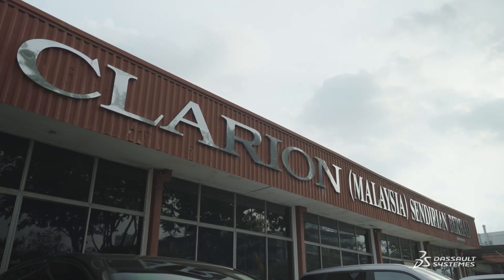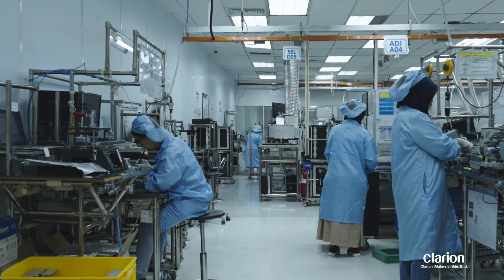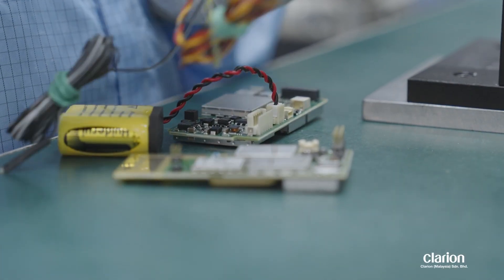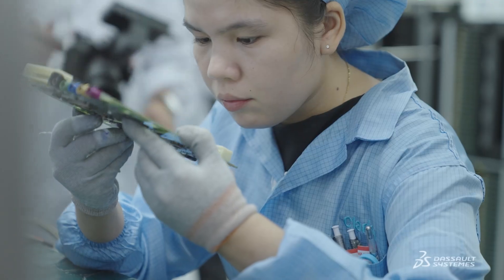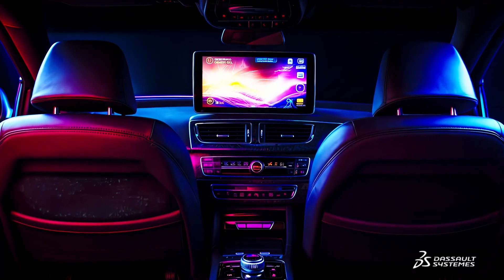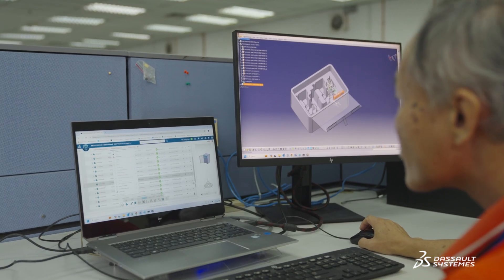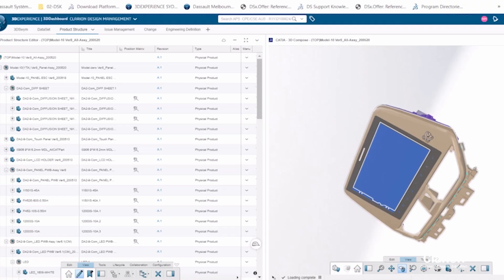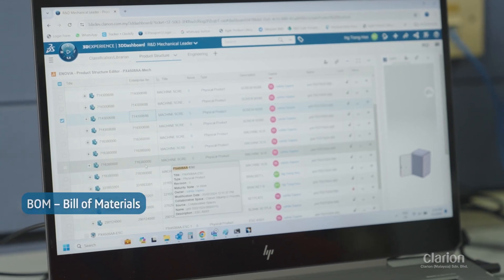Clarion Malaysia - Advanced Car Cockpit Technology - Dassault Systèmes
Leading high-tech company Clarion Malaysia is  developing next-generation infotainment systems. Faced with challenges like thousands of components, complex software integration, and growing demand for personalization, Clarion Malaysia embraced a digital-first approach with Dassault Systèmes’ 3DEXPERIENCE platform, bringing systems engineering, product lifecycle management, and manufacturing together in one seamless workflow.